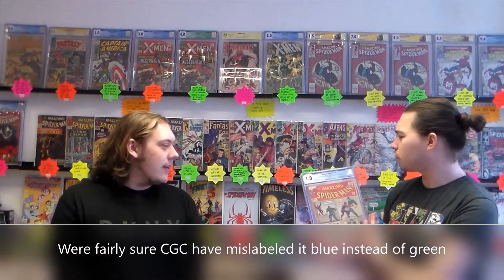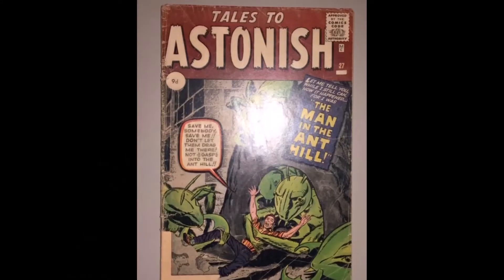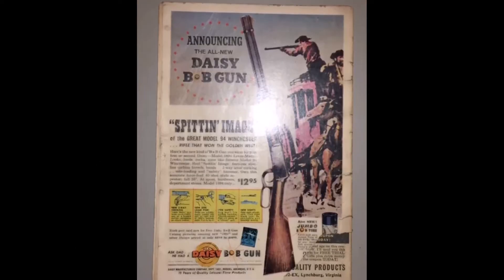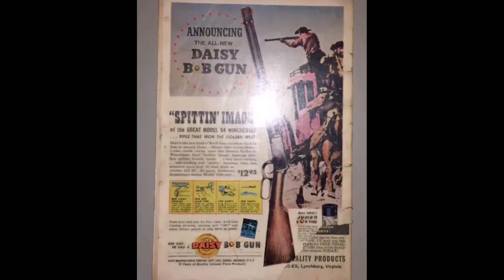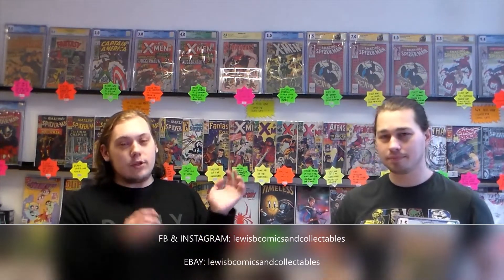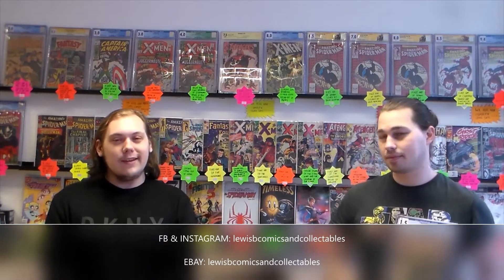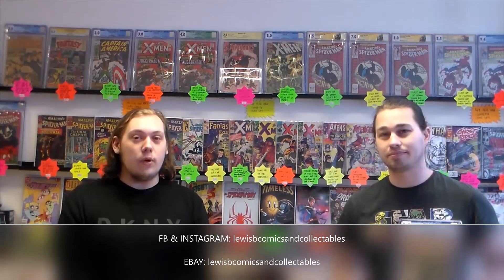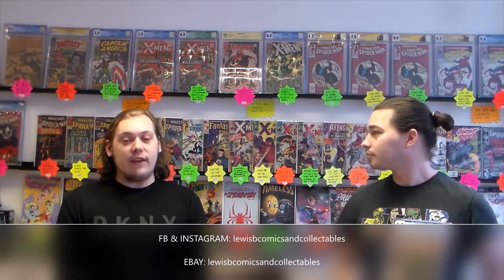MARVEL CGC UNBOXING - BIG KEYS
Huge thanks to LewisB. Please see below for Lewis's shop details and Facebook page.

LewisB Comics And Collectables
Instagram: LewisB Comics And Collectables

The music in this video, is not my own and was aired in "Homer Badman" in season 6, episode 9 of The Simpsons on November 27, 1994 by the Fox Network. It has since been edited.